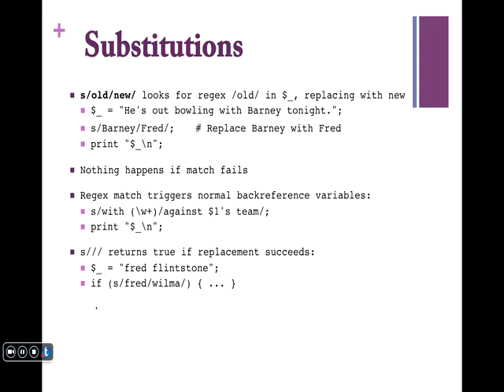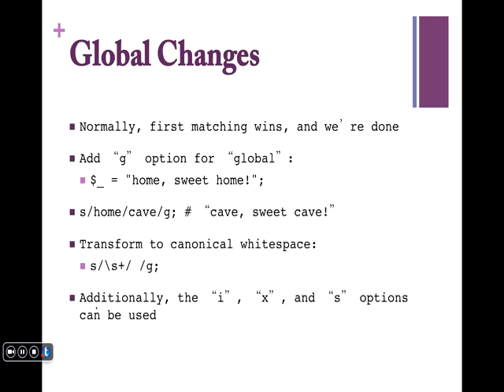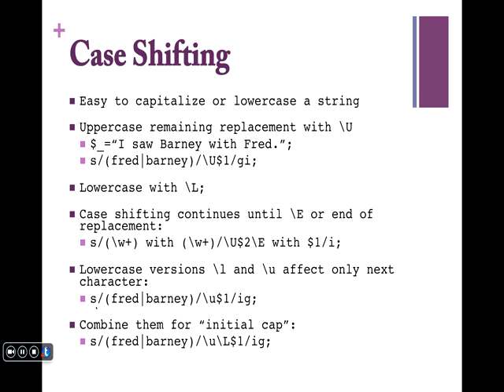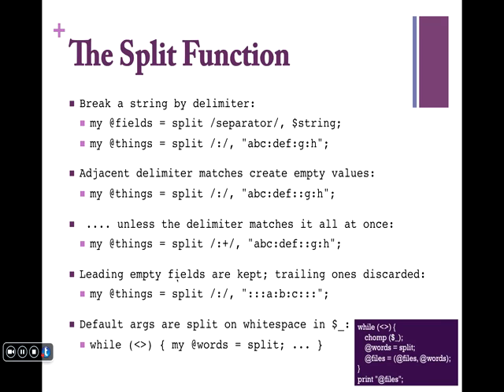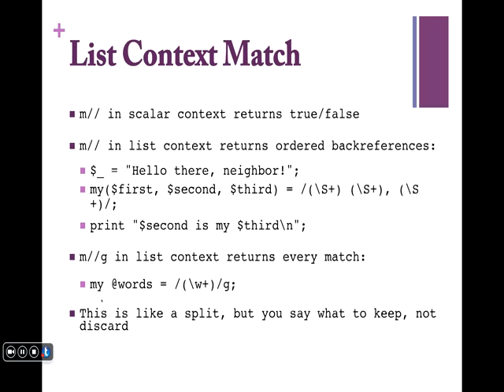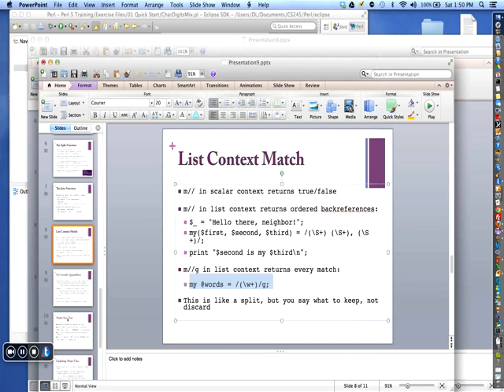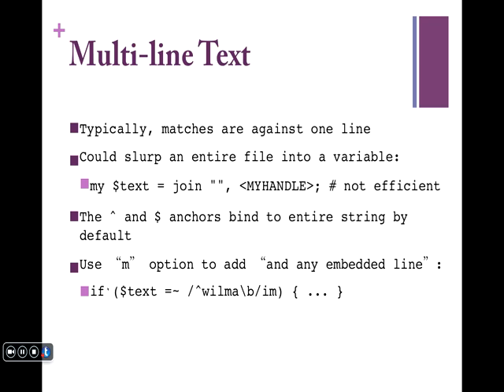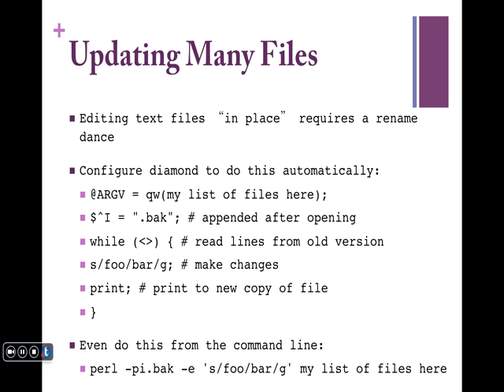Processing Text with Regular Expressions